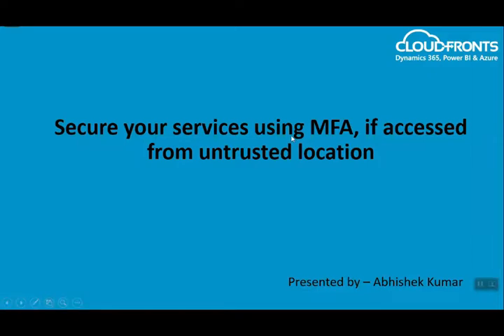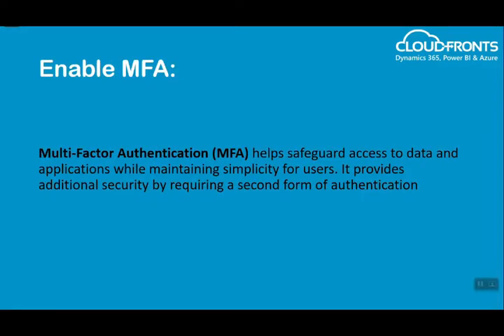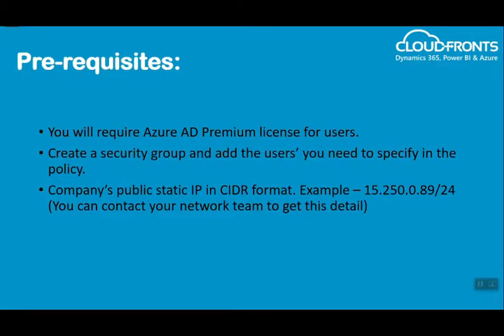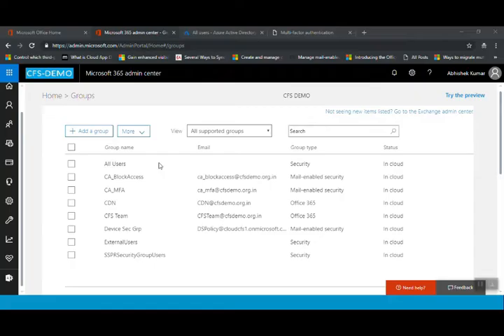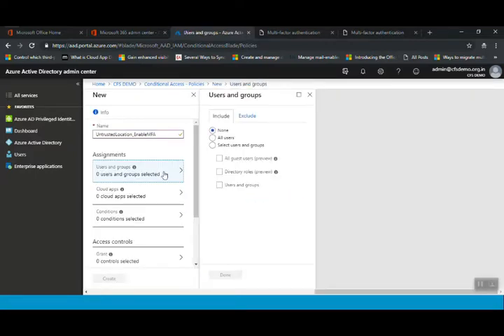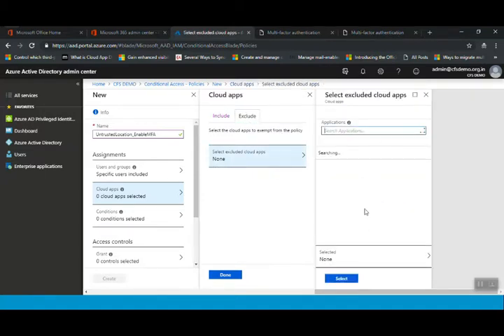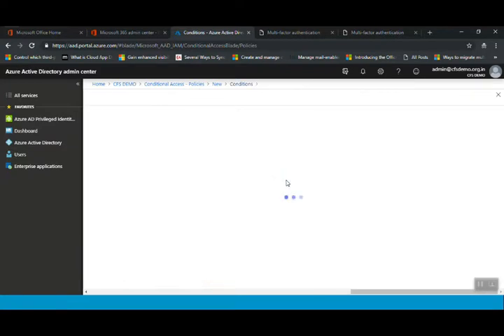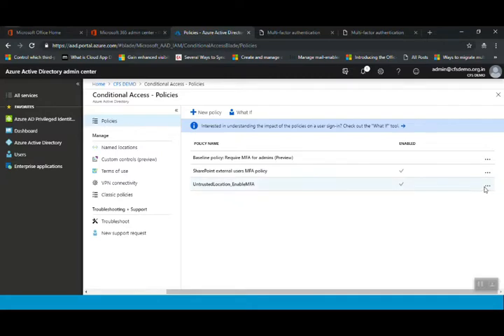Services accessed from untrusted location! Enforce MFA.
In this webinar, we will take a look at how we can ensure that the services accessed from untrusted locations are valid. If the login attempts are coming from untrusted locations, a two-factor authentication can be enforced. Let us go through this webinar to know how we can do this.